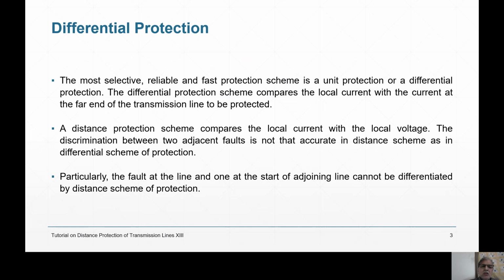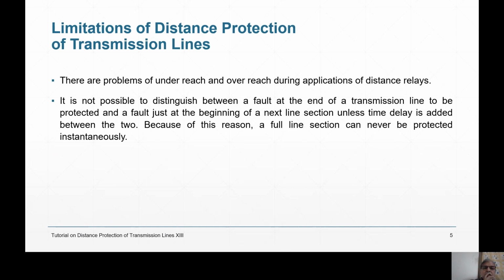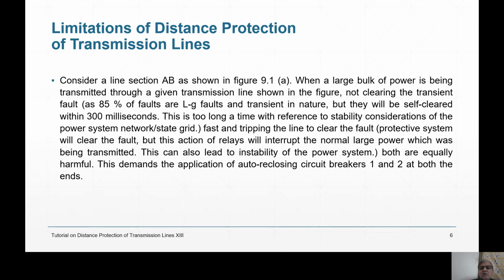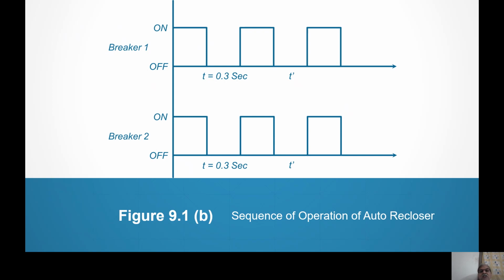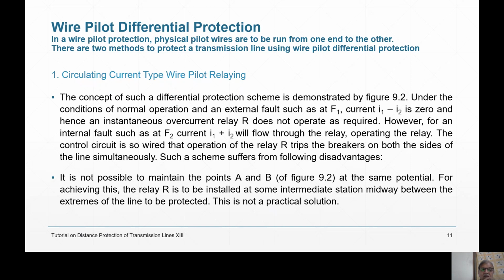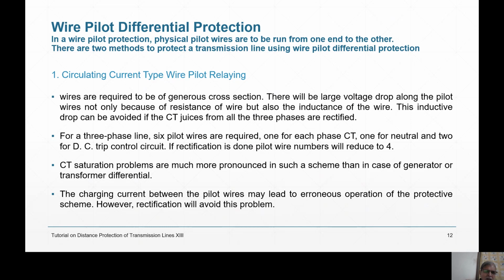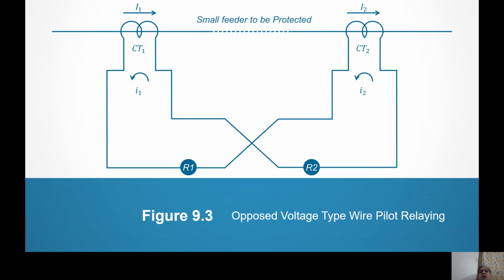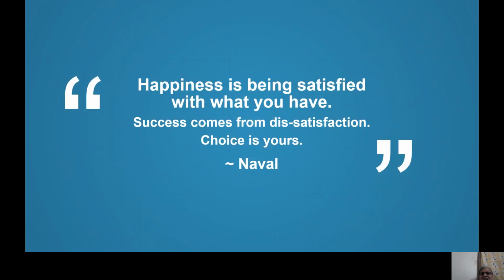Line Differential Protection 1 l Line Differential Protection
In this tutorial, we will learn the concept of line differential. The actual schemes used in practice will be followed in the next tutorials to follow.

Module 1: Elements of Power System
Price: 300 INR

Module 2: Fault Analysis & Substation
Price: 500 INR

Module 3: Protection of Transmission Lines with Relays
Price: 550 INR